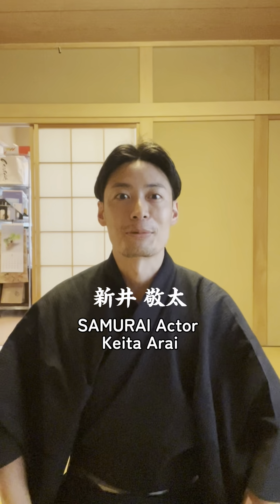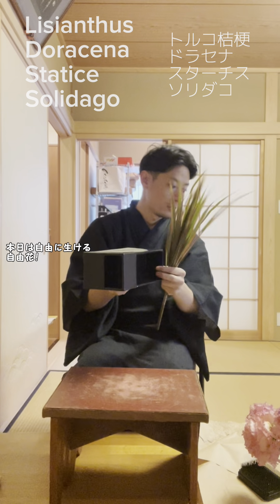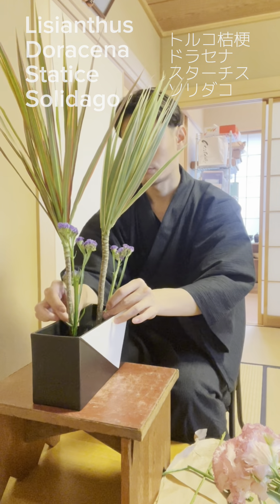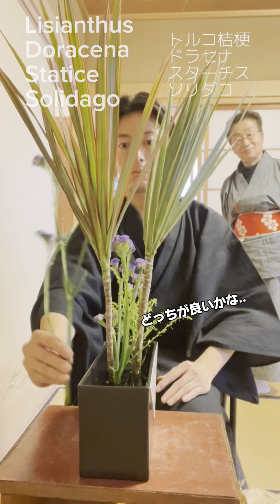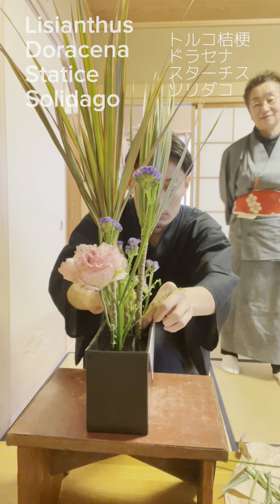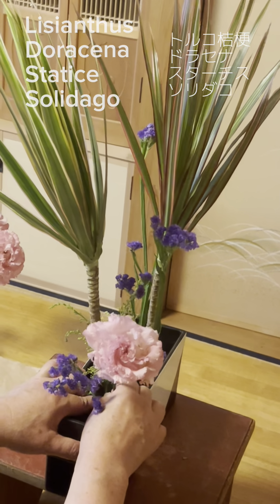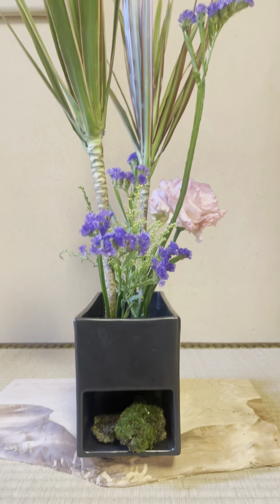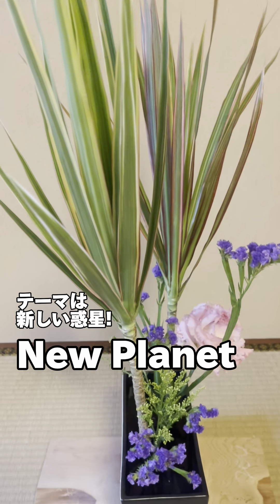60sec Tutorial Japanese Flower Arrangement｜Lisianthus,Statice,Doracena & Solidago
Samurai Actor Keita Arai.This flower arrangement is Ikenobo style.